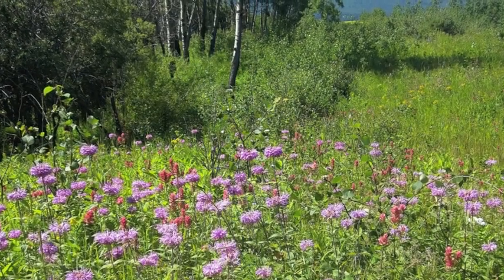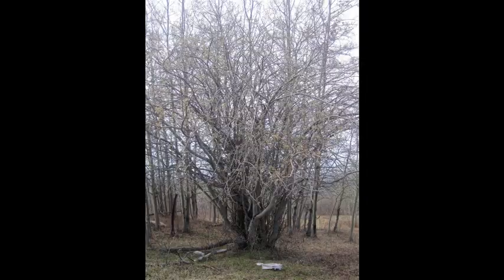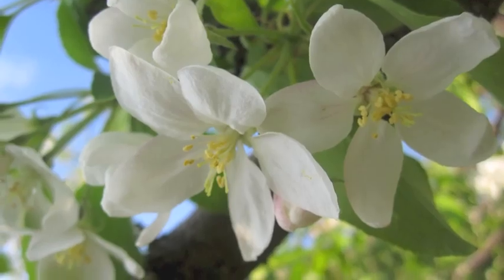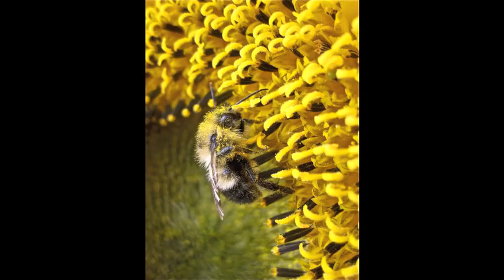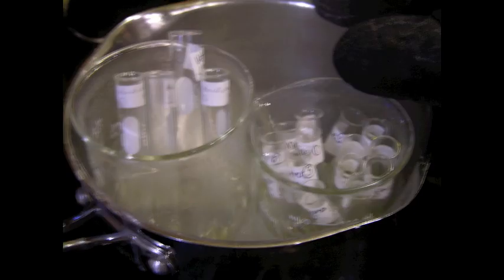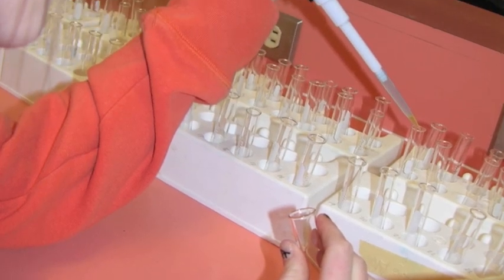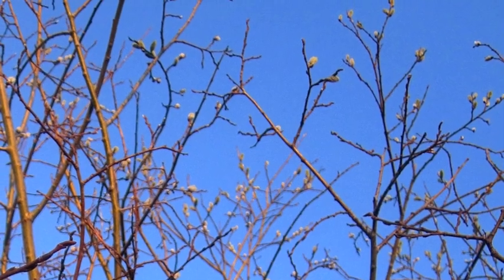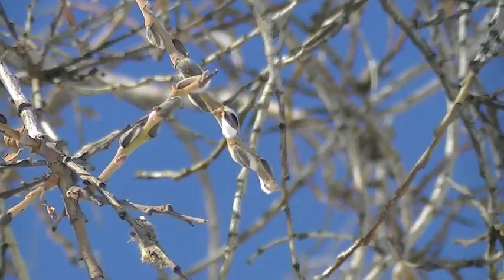Feeding the Bumblebees.mov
My Science Fair project.  I was trying to see if the protein in the pollen in introduced plants were different than the protein from pollen in native plants in the peace river area.